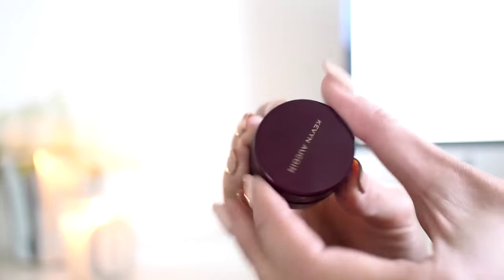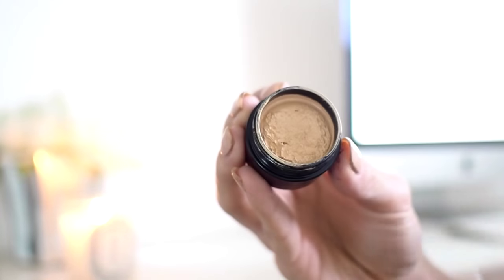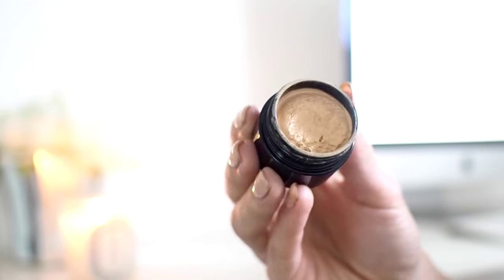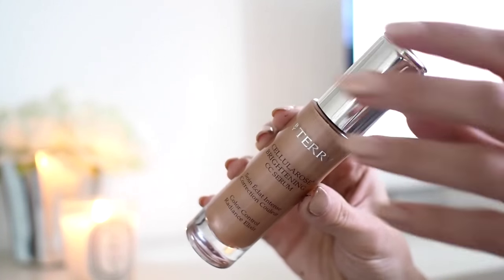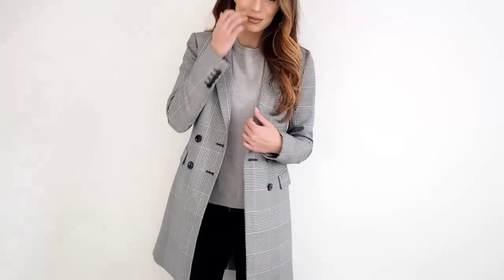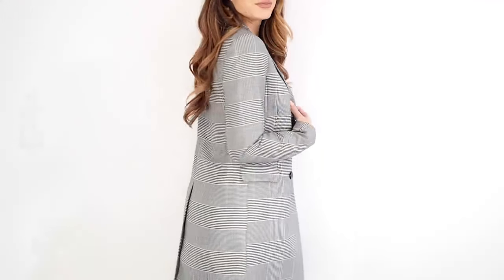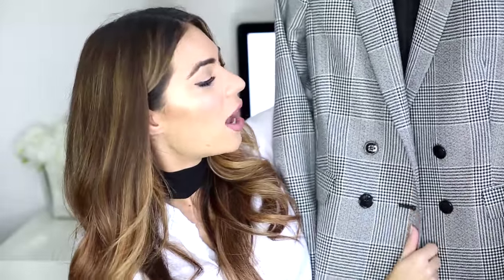JANUARY FAVOURITES | 2016 | Lydia Elise Millen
A selection of Beauty & Fashion favourites from the first month of 2016.

PRODUCTS FEATURED
Kevin Aucoin Sensual Skin enhancer
ByTerry Cellularose Brightening Serum
Emma Hardie Moringa Cleansing Balm
Clarins Au Dynamisante Shower Gel
Oz Botanics leave in spray
Reiss Blazer
Boohoo trousers